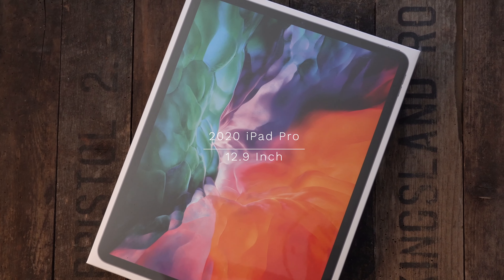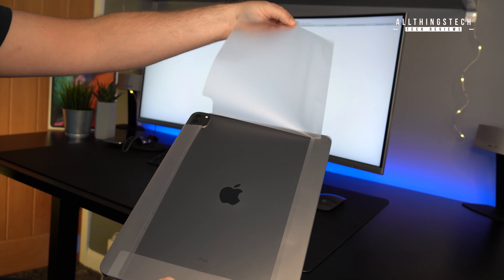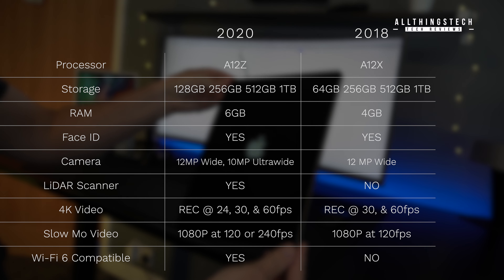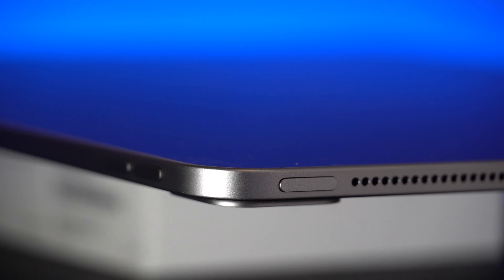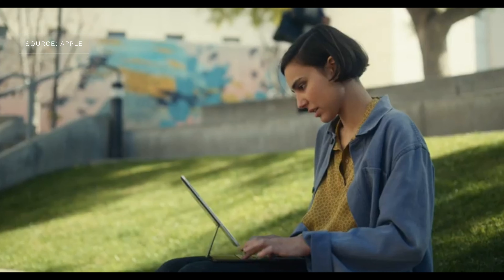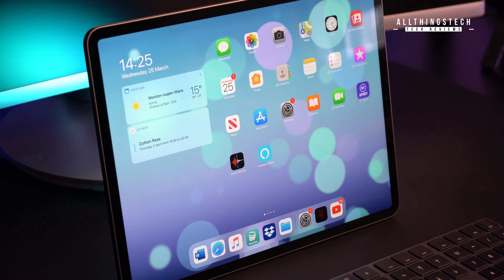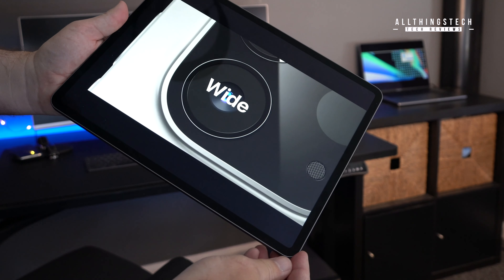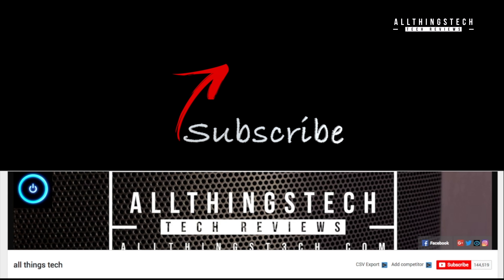NEW 2020 Apple iPad Pro 12.9 Inch Unboxing, First Look & Geekbench Scores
Apple has closed the gap between Tablet & Computer with the latest iPad Pro 2020 Version.
Check Latest Price 12.9 Inch

Check Latest Price 11 Inch